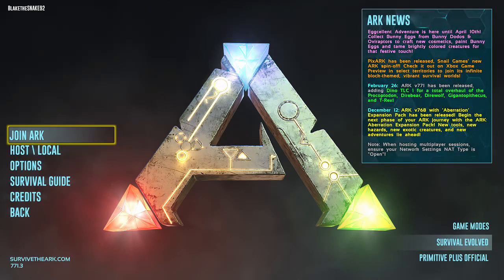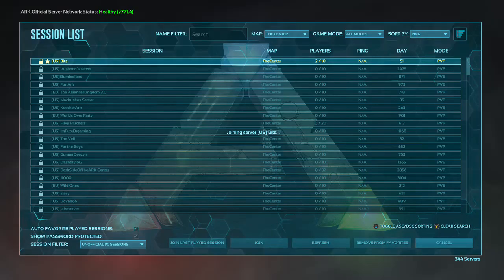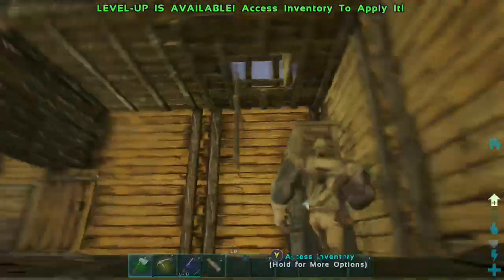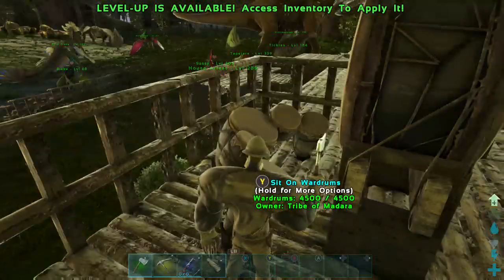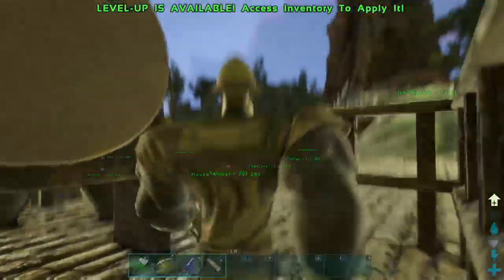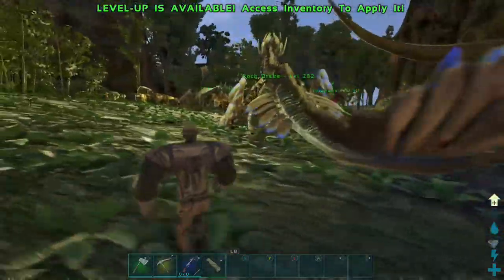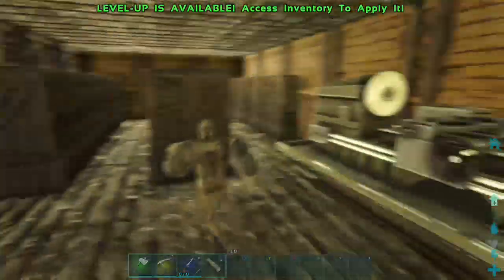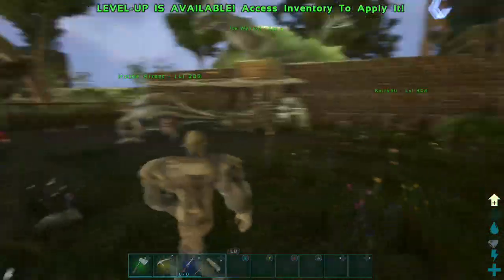Check Out Our Tribe (ARK)